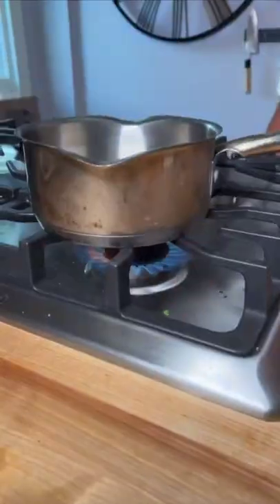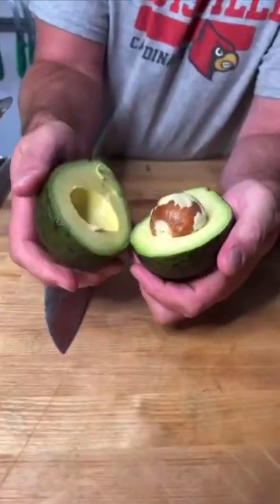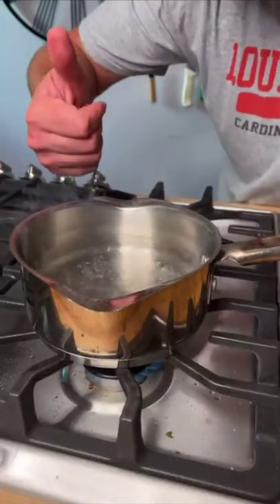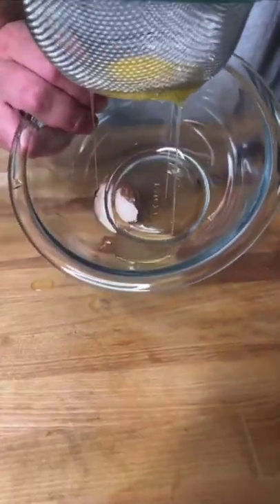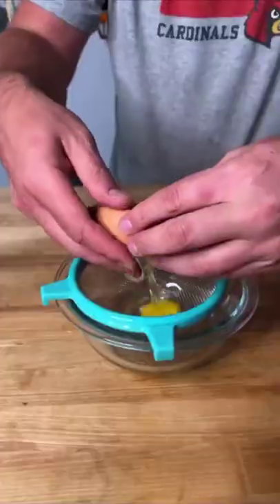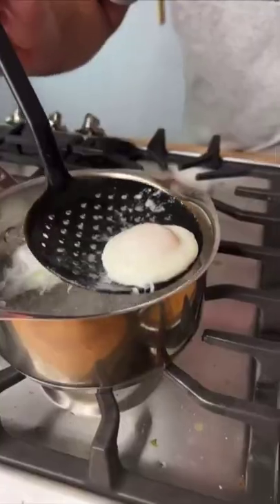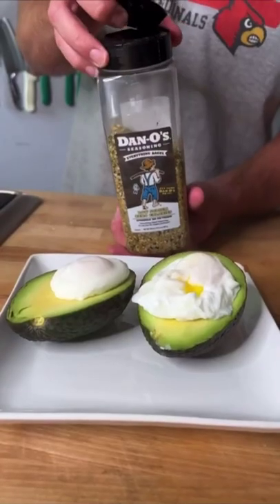You don't know till you Dan O: Everything Bagel Avocado Poached Egg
Learn how to make the perfect Everything Bagel Avocado Poached Egg!